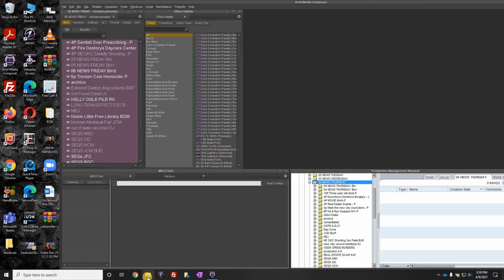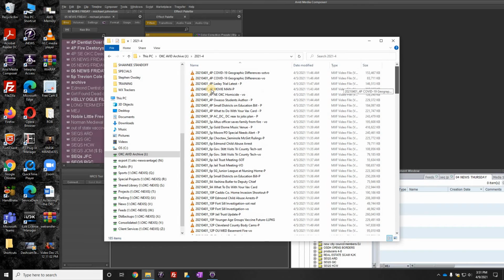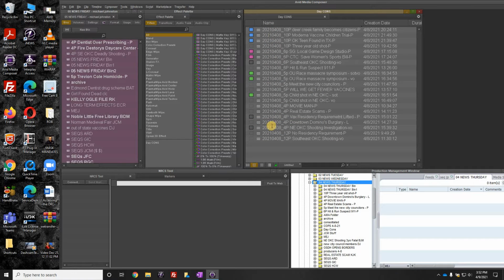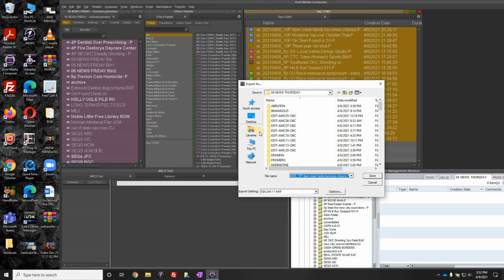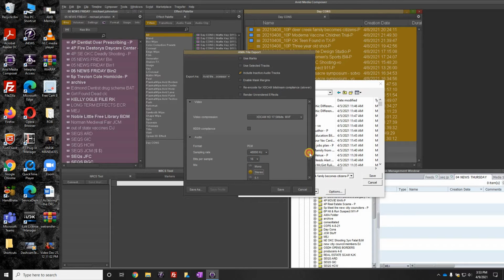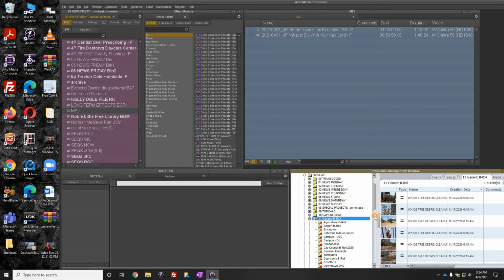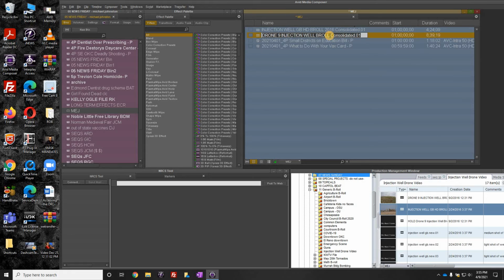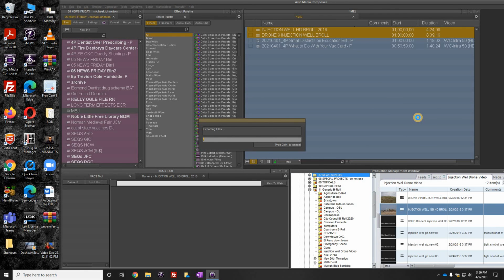NEWS 9 TRAINING | How to Send to the News9 Archive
This video shows you how to export and save to the archive. Only a select few individuals will have permission to send to the archive.